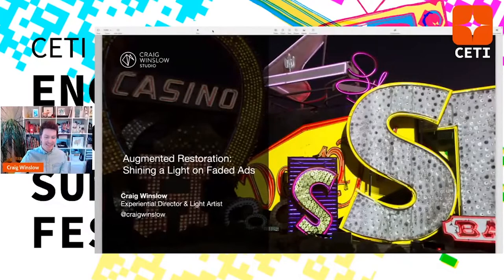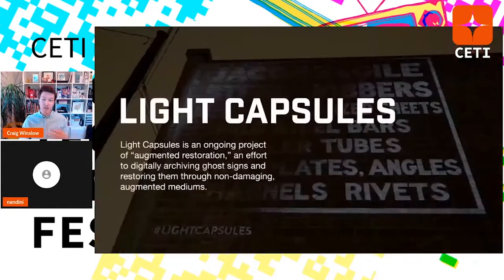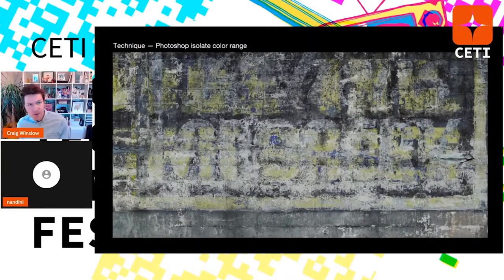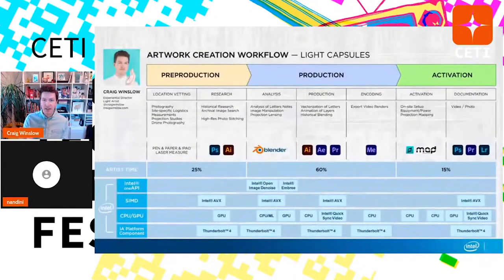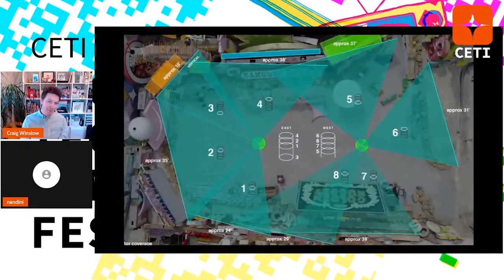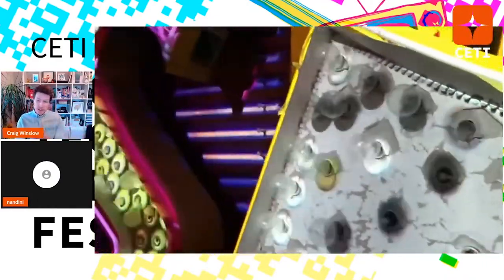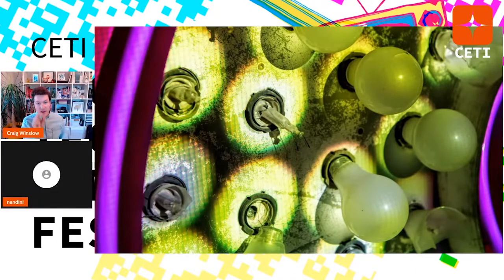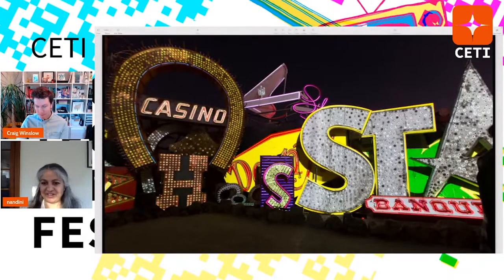Conversation with artist and designer Craig Winslow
[Re-uploaded] In this talk, Craig Winslow will share the process behind his ongoing, worldwide augmented restoration project, Light Capsules, which brings hand-painted, faded advertisements back to life. Winslow will discuss the creation of this project from his time as an Adobe Resident, the technology and design behind each Light Capsules creation, and his process of making them permanent installations. He'll also provide a behind-the-scenes look at the production of 'Brilliant!', his permanent exhibition at Las Vegas' Neon Museum that launched in 2018. Winslow hopes listeners will walk away inspired by the unique ways existing technology can be utilized in historical preservation.

Bio: Craig Winslow is an artist and designer who uses light to create playful, narrative-driven visualizations and immersive experiences. His fascination with bringing the past into the present using modern technologies led him to the Adobe Creative Residency (2016) where he launched ‘Light Capsules,’ a historical restoration effort that aims to revive faded, hand-painted advertisements across the world using emerging projection methods. His permanent exhibition, 'Brilliant!,' resides at The Neon Museum in Las Vegas.